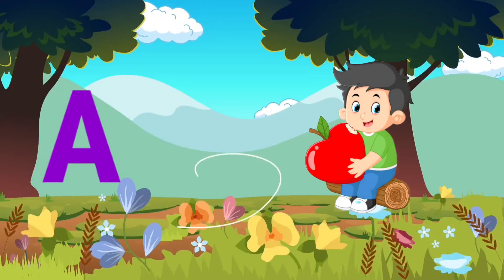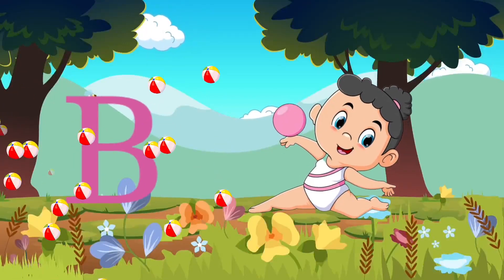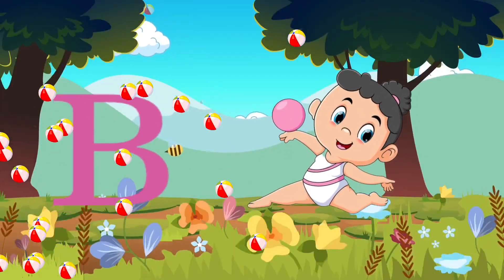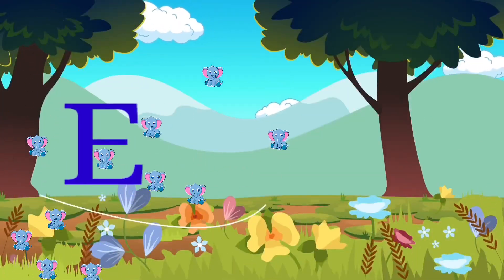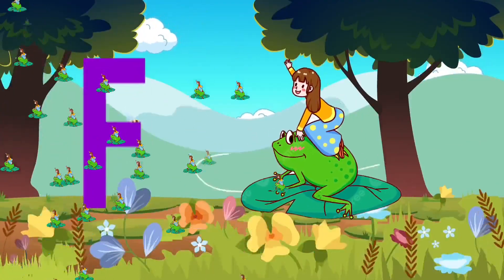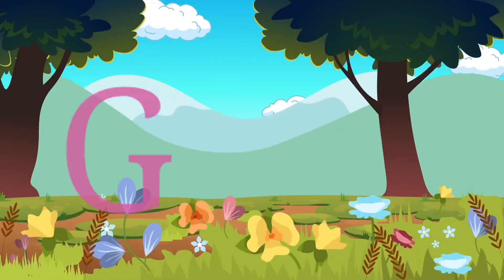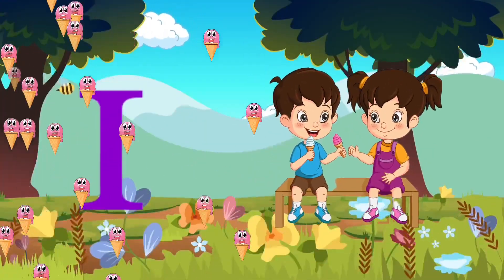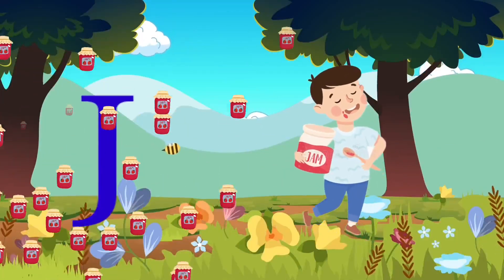One two three, 1 to 100 counting, ABC, ABCD, 123, 123 Numbers, learn to count, alphabet a to z - 30